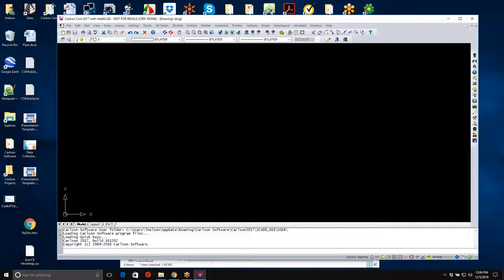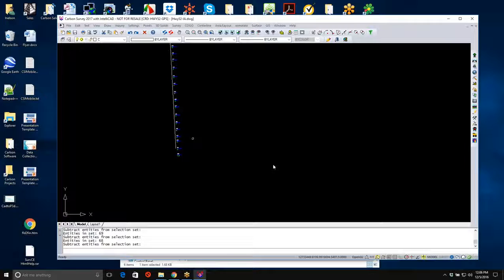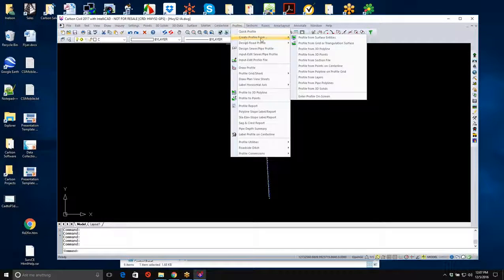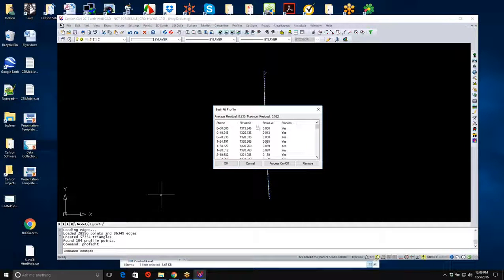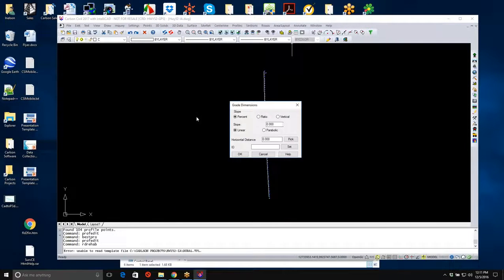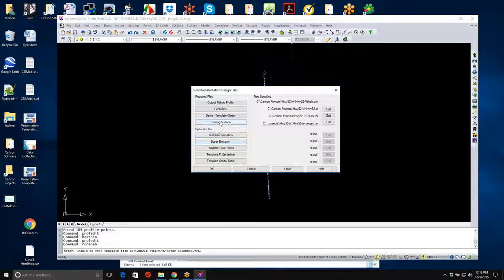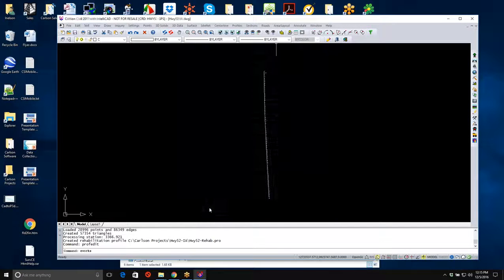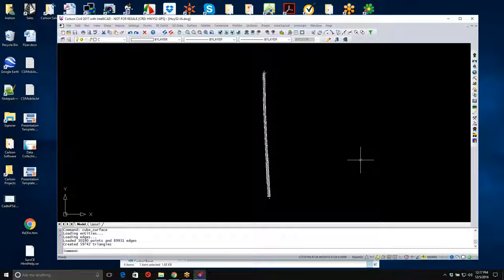Road Rehab Redesign Carlson Survey Civil 2017